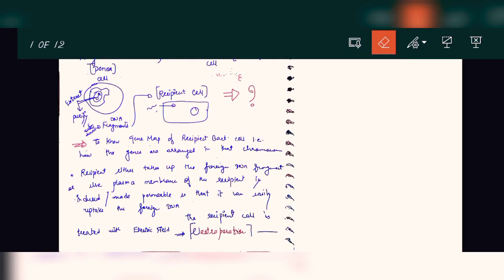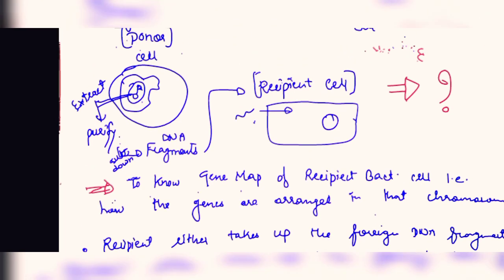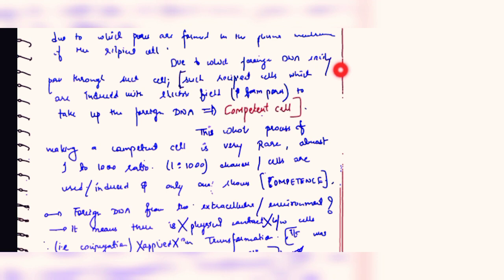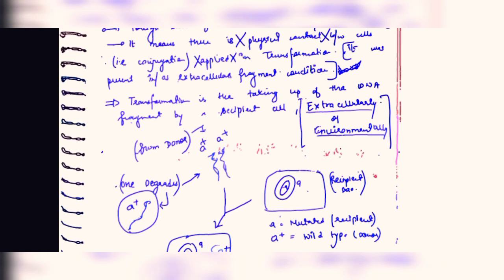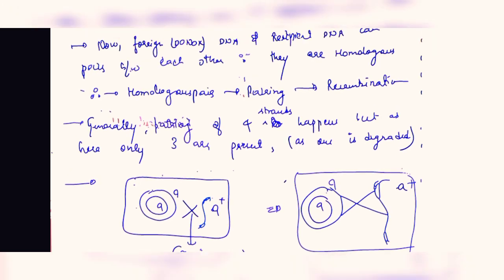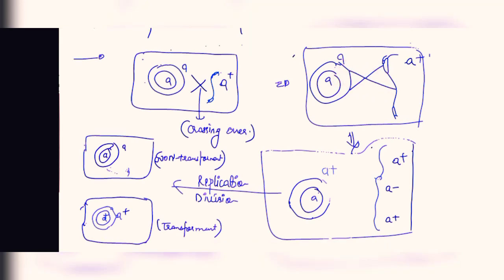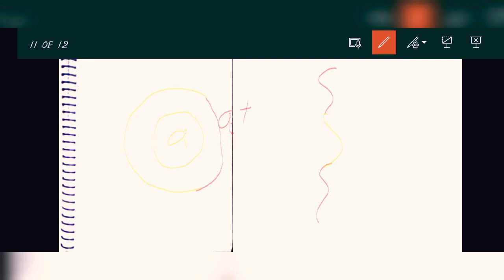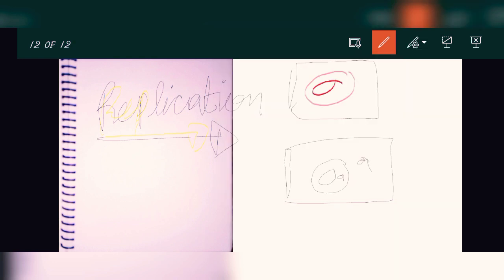Transformation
3rd part of Bacterial genetics